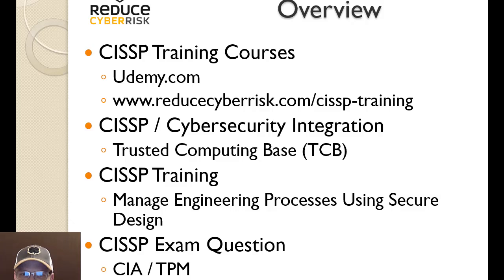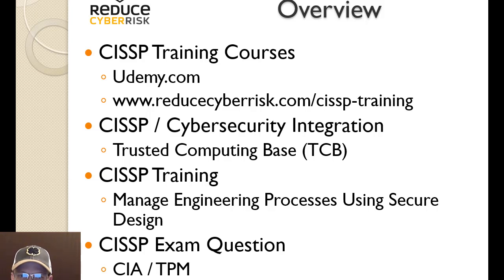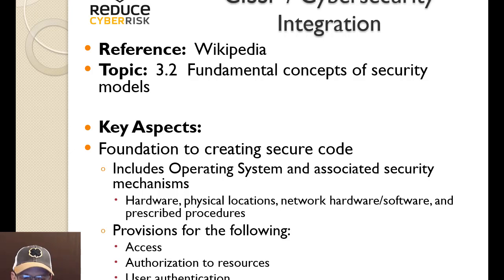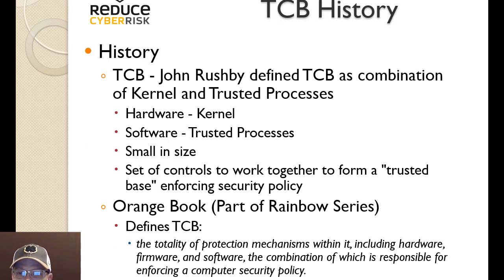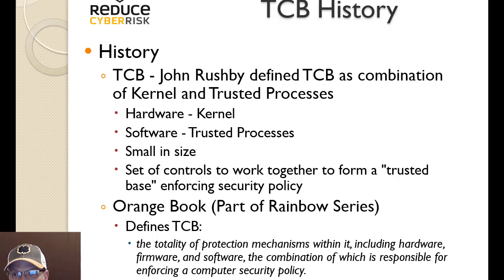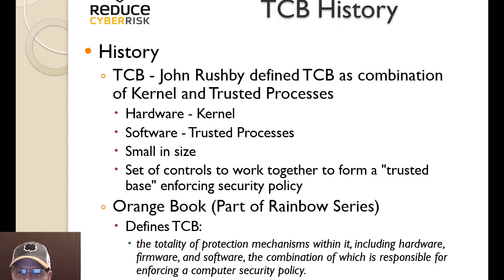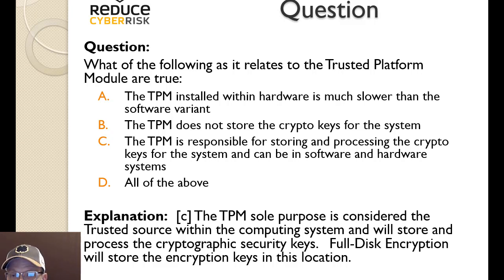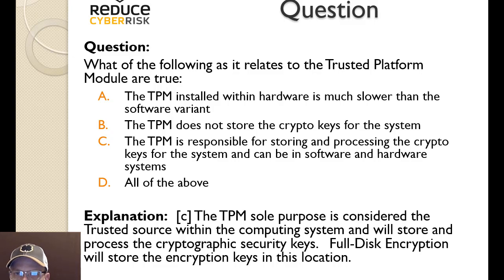RCR 042: Manage Engineering Secure Design - CISSP Training and Study!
Shon Gerber from ReduceCyberRisk.com provides you the information and knowledge you need to prepare and pass the CISSP Exam while providing the tools you need to enhance your cybersecurity career.  Shon utilizes his expansive knowledge while providing superior training from his years of training people in cybersecurity.

In this episode, Shon will talk about the following items that are included within Domain 3 (Security Architecture and Engineering) of the CISSP Exam:

·         CISSP / Cybersecurity Integration – Trusted Computing Base (TCB)
·         CISSP Training –  Manage Engineering Processes Using Secure Design
·         CISSP Exam Question – CIA / TPM

LINKS:
 • ISC2 Training Study Guide